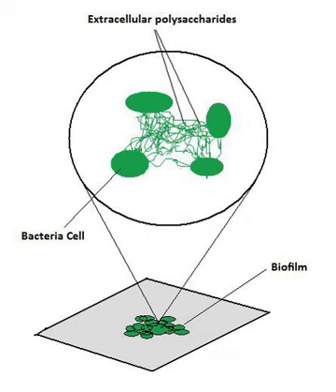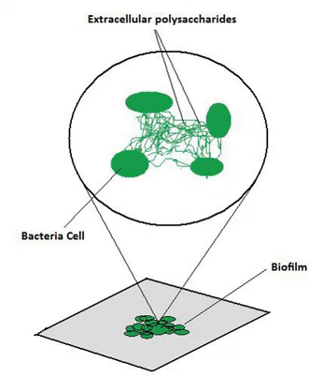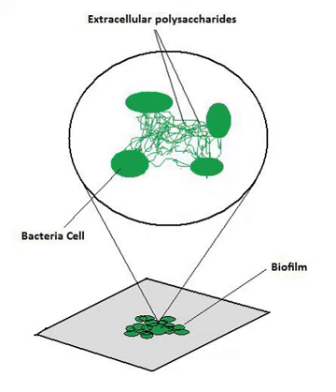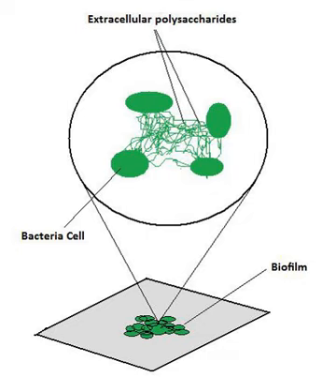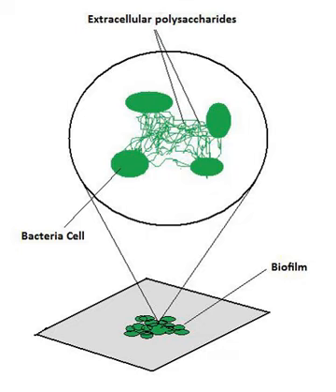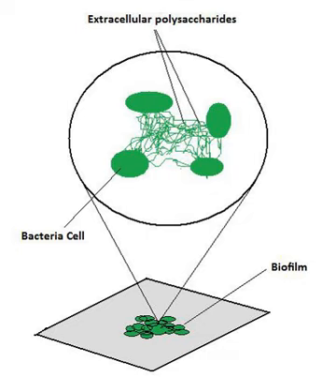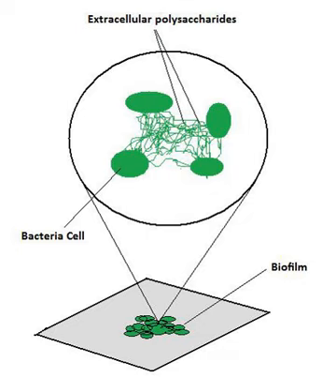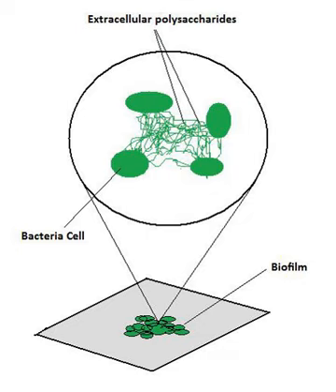Chemistry of biofilm prevention | Wikipedia audio article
00:00:36 1 Composition of biofilm
00:02:27 2 Biofilm adhesion
00:02:36 2.1 How a biofilm adheres to the surface of a material
00:04:16 2.2 Inhibiting protein adsorption/ biofilm adhesion
00:04:49 3 Methods
00:04:57 3.1 Chemical
00:05:05 3.1.1 Antimicrobial coatings
00:06:30 3.1.2 Polymer modification
00:08:25 3.2 Mechanical
00:08:33 3.2.1 Hydrophobicity
00:10:16 3.2.2 Surface roughness
00:11:47 3.3 Surface charge
00:11:54 4 Techniques
00:12:03 4.1 Low-energy surface acoustic waves
00:12:31 4.2 Ozonation
00:12:39 4.3 Water purification
00:12:57 4.4 Surface modification
00:13:07 5 References
00:13:33 Ozonation
00:13:42 Biofilms form as a way of survival for bacteria in aqueous situations. Ozone targets extracellular polysaccharides, a group of bacterial colonies on a surface, and cleaves them. The ozone cuts through the skeleton of the biofilm at a rapid pace thus dissolving it back to harmless microscopic fragments. Ozone is so effective because it is a very strong oxidant and it encounters biofilms in much larger concentrations than most disinfectants like chlorine. This technique has been employed mainly in the spa and pool industry as a way to purify water.
00:14:15 Water purification
00:14:24 When this technique was studied two purification methods were used to treat water. The first was a typical reverse osmosis technique used for pure water. The other was a double reverse osmosis technique with electric deionization which was continuously disinfected with UV light and disinfected weekly with ozone. The tubing it ran through was tested weekly for bacterial colonies. The highly purified water showed a sharp decrease in bacteria colony adherence. Water purification methods are being scrutinized here because it is in this state that contamination is thought to occur and biofilms are formed.
00:15:00 Surface modification

- Socrates

SUMMARY
Biofilm formation occurs when free floating microorganisms attach themselves to a surface. They secrete extracellular polymers that provide a structural matrix and facilitate adhesion. Because biofilms protect the bacteria, they are often more resistant to traditional antimicrobial treatments, making them a serious health risk. For example, there are more than one million cases of catheter-associated urinary tract infections (CAUTI) reported each year, many of which can be attributed to biofilm-associated bacteria. Currently, there is a large sum of money and research aimed at the use of and protection against biofilms.